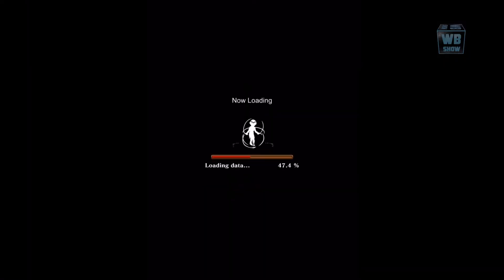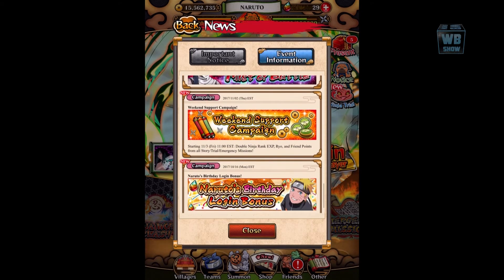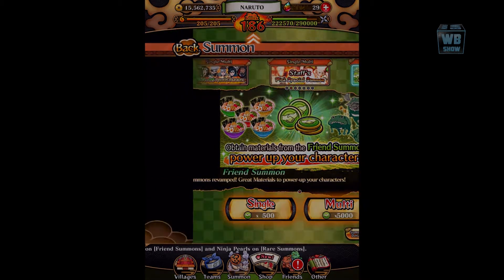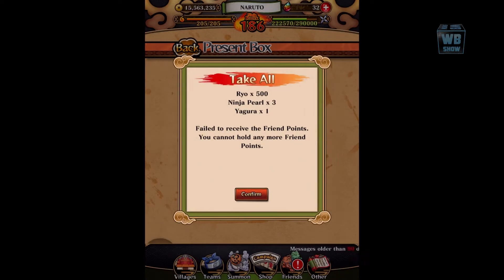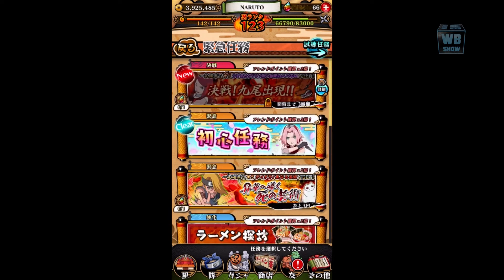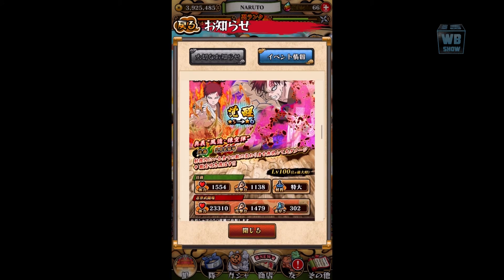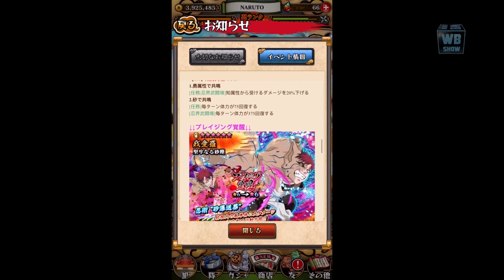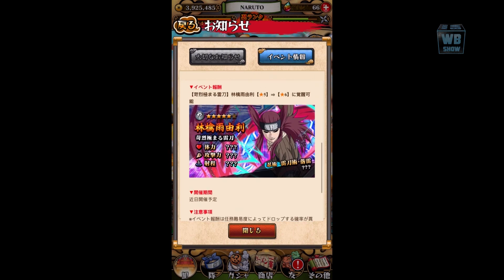EN/JP What's New This Week | Naruto Shippuden: Ultimate Ninja Blazing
Test your ninja battle tactics in the latest NARUTO SHIPPUDEN game! Take part in Shinobi Formation Battles and battle online with all of your friends. Experience the original story from the popular anime in the first-ever mobile game from the NARUTO Ultimate Ninja series!

NARUTO SHIPPUDEN: Ultimate Ninja Blazing is the ultimate fighting RPG game featuring the all-new Shinobi Formation Battle system: a strategic RPG fighting system with intuitive controls that unleash exhilarating combination attacks with your allies while avoiding group hits from the enemy.

Master team field skills, discover new fighting tactics and become the next Hokage in this first-ever mobile game in the Ultimate Ninja series!

Create Your Very Own Ninja Team!
• Form your very own ninja team with over 100 of your favorite NARUTO heroes, each with their own unique attacks and skills!
• Use special team moves together on the frontiers of battle for massive damage!

Play Through the Storyline from the Beloved Anime!
• Relive NARUTO’s classic missions from the original series!
• Relive popular scenes from the Anime, re-created for an unforgettable RPG experience!

Unleash Ninjutsu and Secret Fighting Techniques!
• Master a huge range of ninjutsu, from powerful offensive attacks to ninjutsu that can seal an enemy's movements!
• Some characters also possess even more powerful secret fighting techniques!
• Unleash combination attacks with the Shinobi Formation Battle system!
• Use Field Skills with special characters to turn the tide of battle!